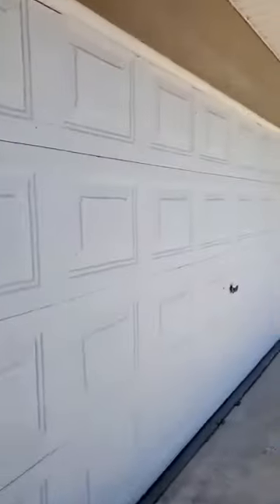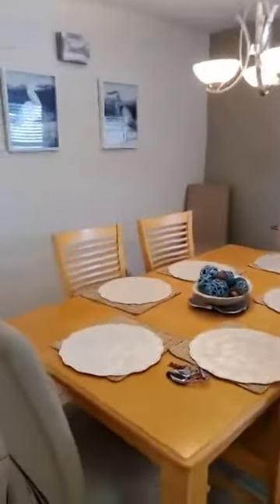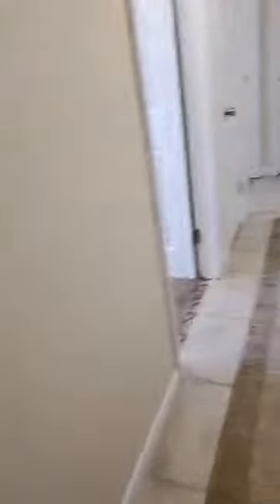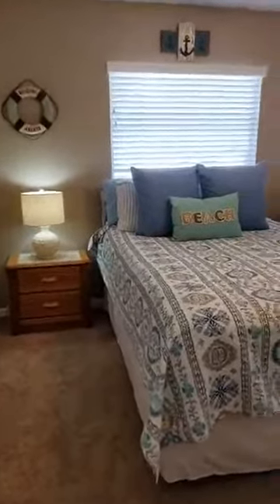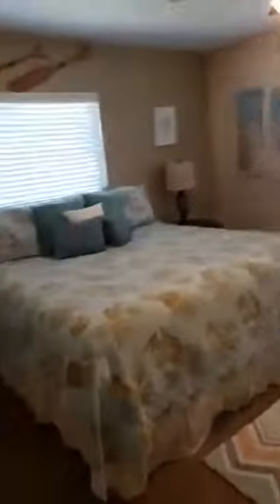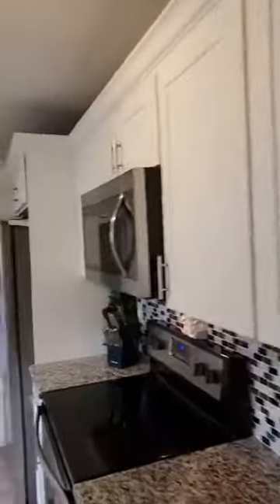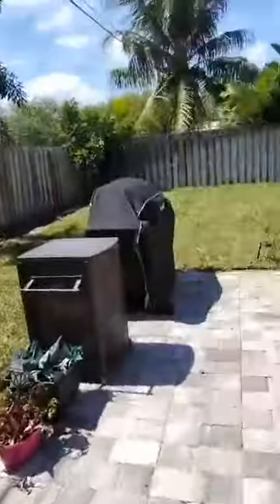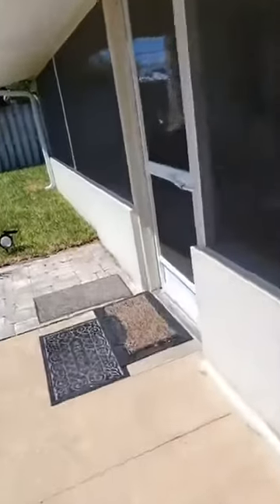How to buy a house in Space Coast - Virtual Tour of 165 Desoto Pkwy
AHS Home Warranty Included! Gorgeous Pool Home remodeled w/a NEW POOL! Very close to the Ocean. Open & spacious floor plan w/separate LR,DR & family rm areas.Lg kitchen w/Solid Wood cabinets, SS appliances, granite counters& breakfast bar. The owner's suite has Cedar closets & double sinks. Ceramic tile floors in living areas. Stunning Remodeled bathrooms w/New cabinets, granite counters, tiled showers. New carpet in all BRs. All new light fixtures & fans. Heated saltwater pool.Freshly painted interior/exterior. Oversized 2 car garage.New Water Heater,a/c compressor,& sprinkler pump.Lg tiled screened porch.Fully fenced yard w/new sod. A+++ Rated school dist. Gorgeous beaches, lots of shopping & dining nearby. Step outside and watch the rockets launch!